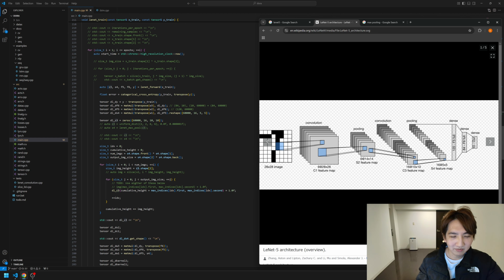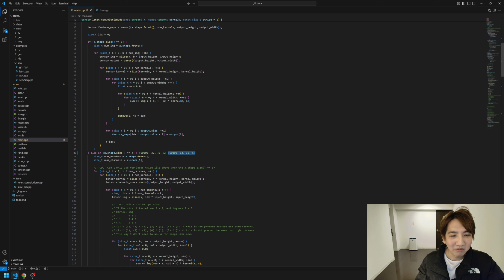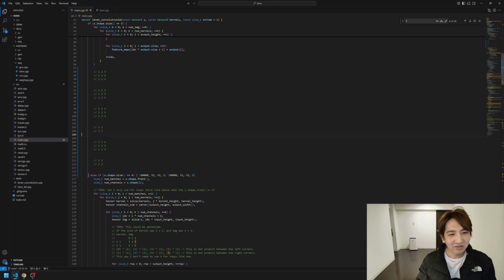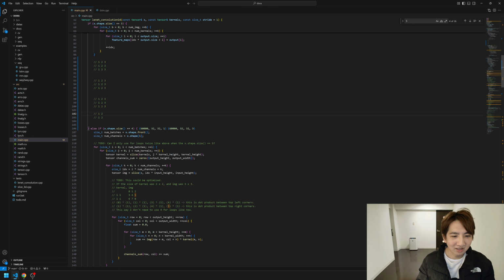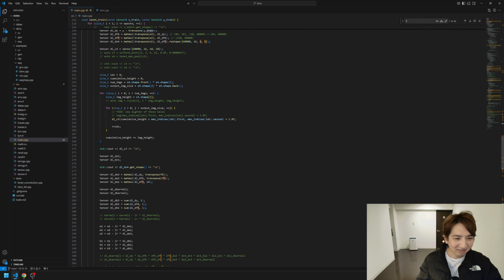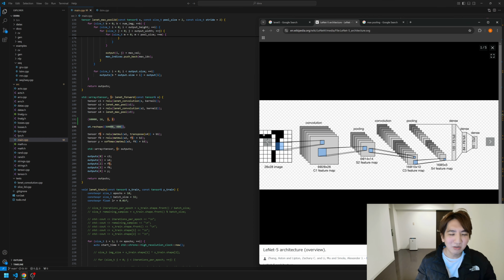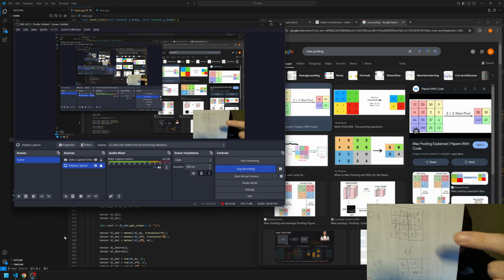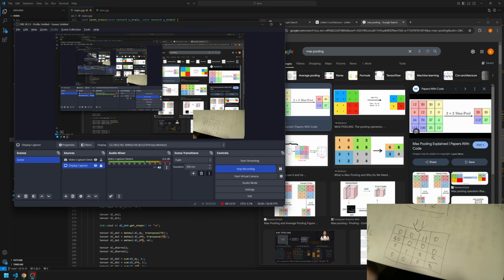Convolutional Neural Network (CNN): Backpropagation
Devlog video about how I compute gradients in LeNet.

In my opinion, the gradients of max pooling and convolution can be tricky.

Welcome to the channel! I'm exploring AI and machine learning technologies, sharing insights, updates, and behind-the-scenes looks at my development process. If you’re into AI, machine learning, or tech innovation, this is the place for you.

0:00 Intro
1:04 Computing Gradients
1:22 Fix `lenet_convolution()` for Inputs with Shape 4
5:11 Future Optimization Plans
5:30 Realizing `convolution()` and `max_pool()` Can Be Moved to `lyr` Files
7:50 Moving Parameters Inside `lenet_train()`
8:24 Explaining Why `s4` Needs Reshaping
10:18 Computing Gradients for `dl/dc3`
13:20 Outro